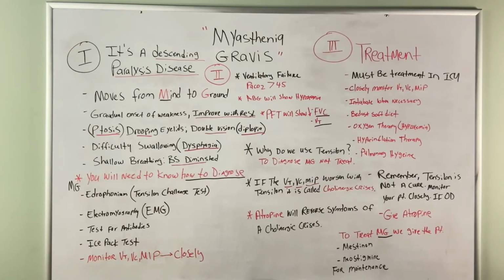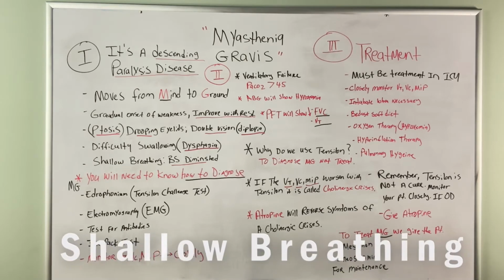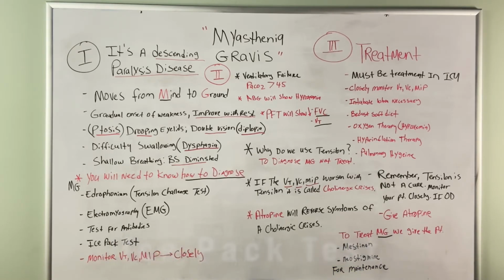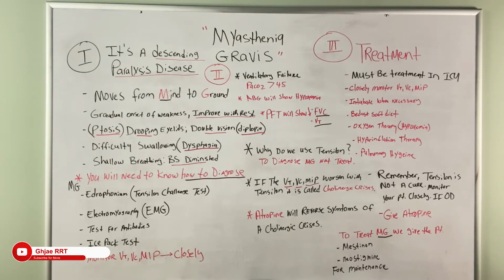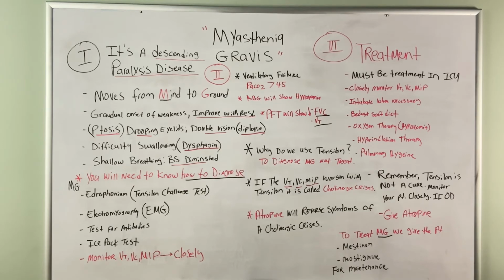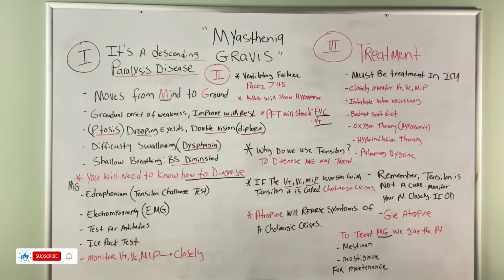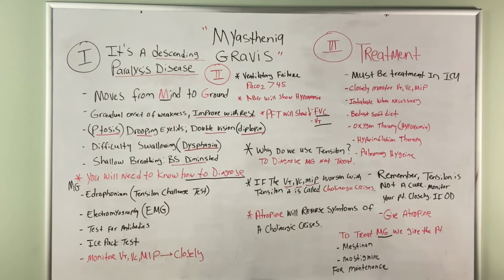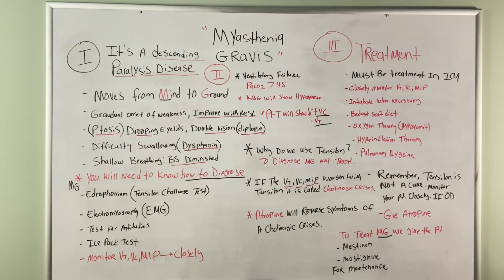MG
This video is on Myasthenia Gravis. The information I have presented will be on the exam . Monitor VT,VC,MIP in that order. Whenever these parameters are failing you must treat the patient in ICU and intubate.